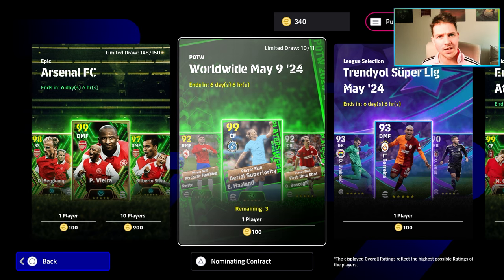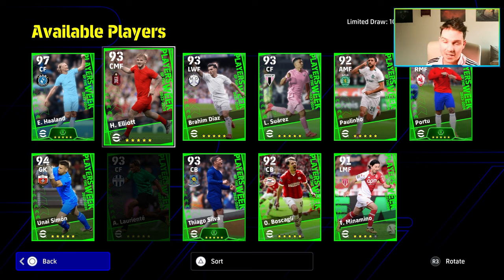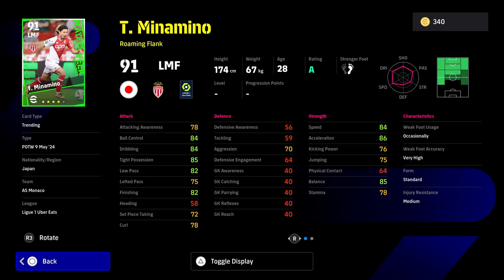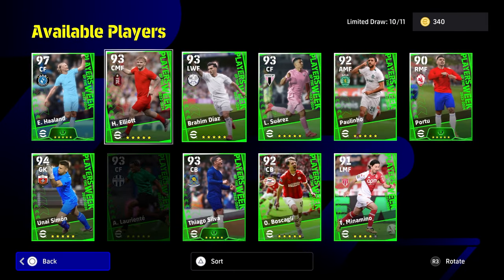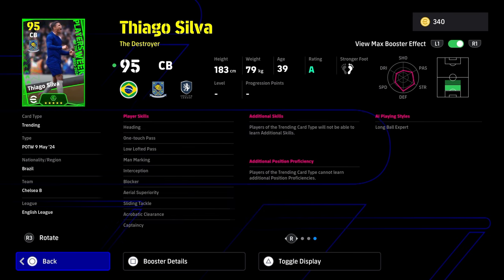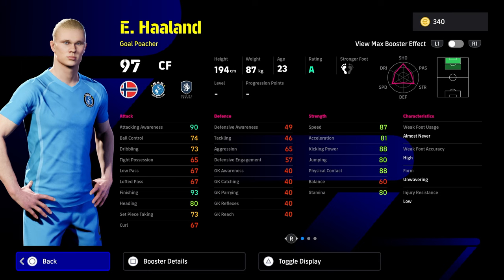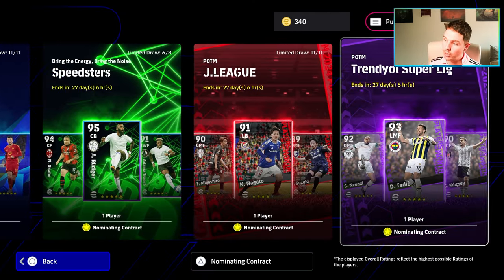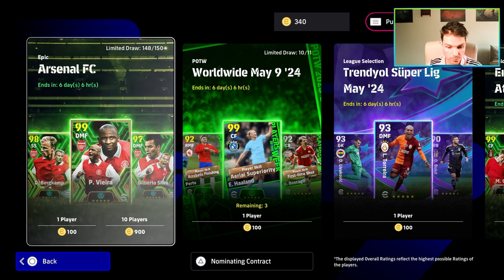POTW REVIEW - META HAALAND OR AN EASY SKIP?